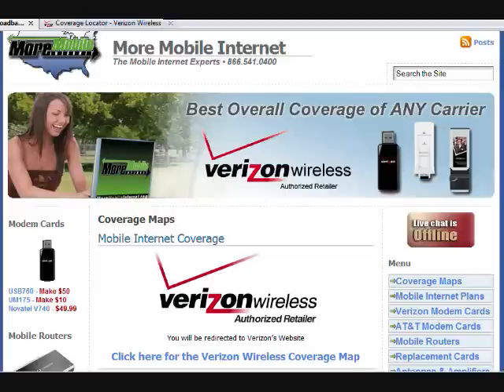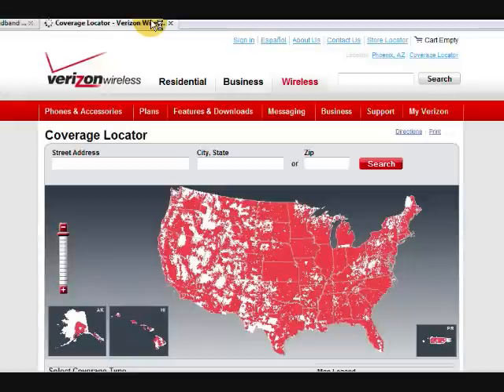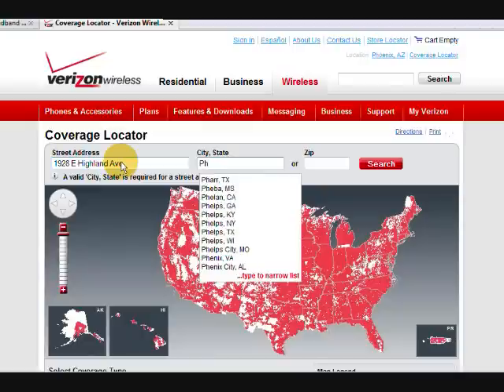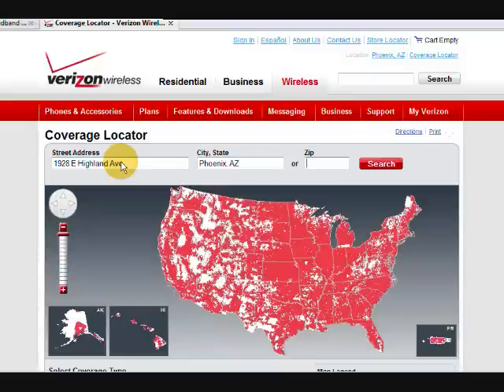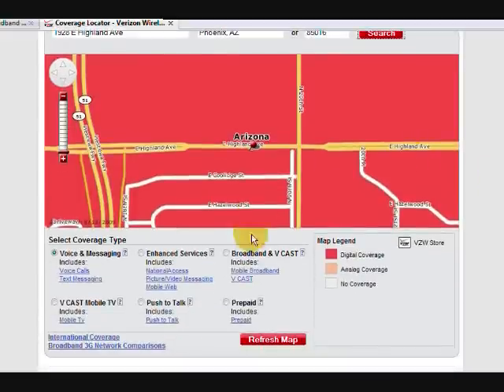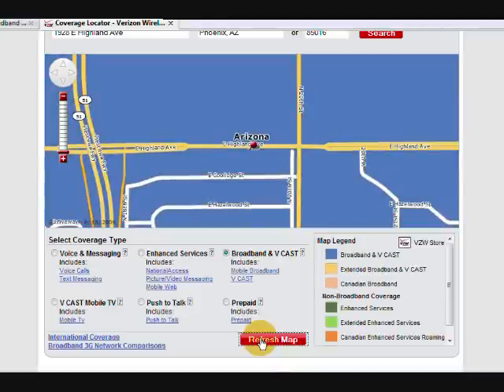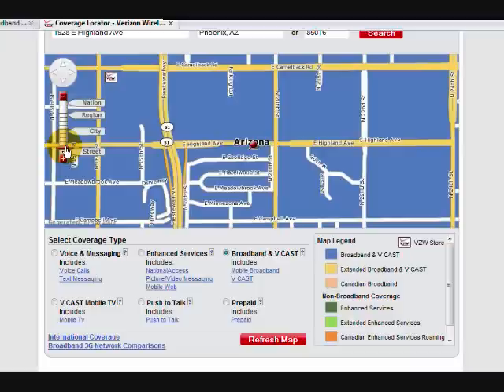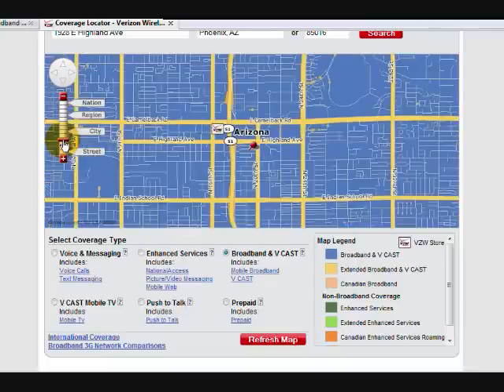How to Check Verizon Wireless Mobile Broadband Coverage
How to check Verizon Wireless Mobile Broadband coverage using the Verizon Wireless coverage map. This video shows you how to check your mobile broadband coverage for Verizon Wireless